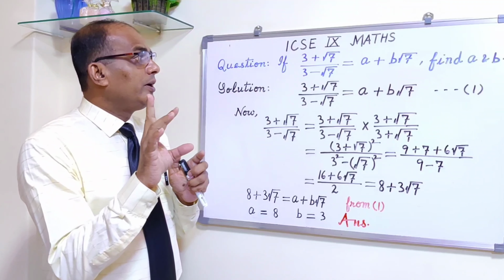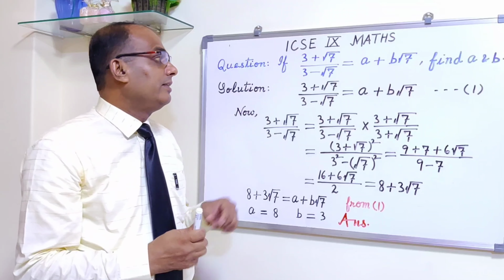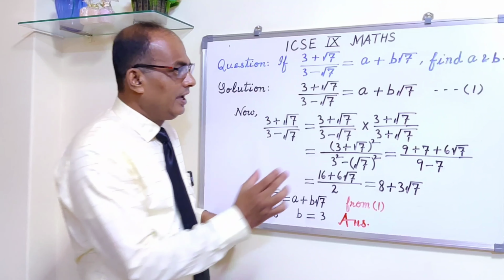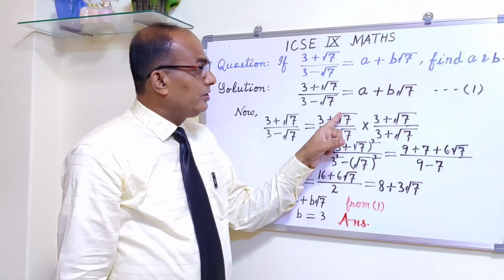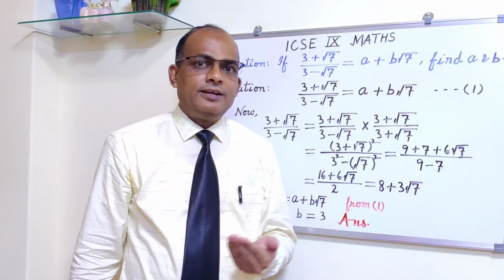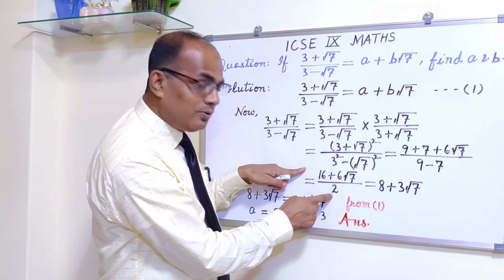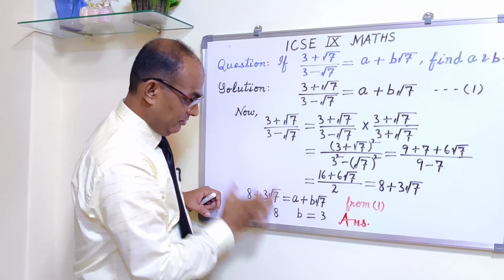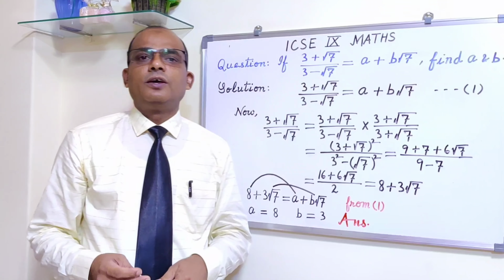ICSE CLASS 9 | MATHS | RATIONAL NUMBERS | PART 2 | By Qaisar Iqbal